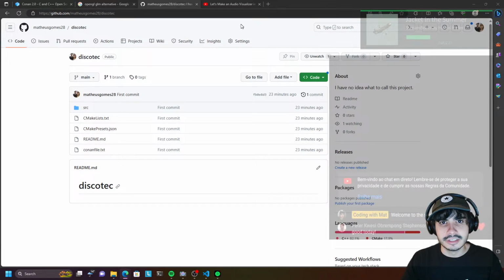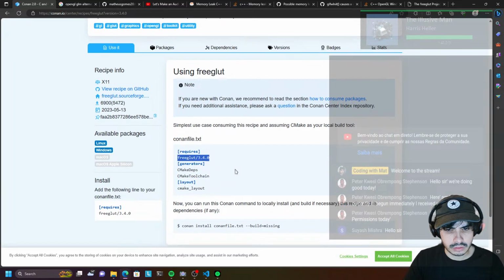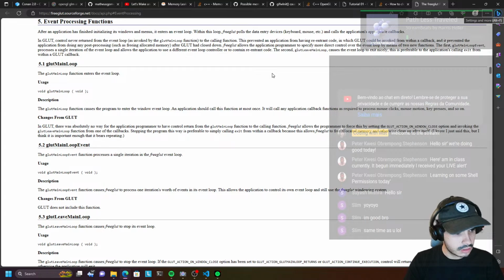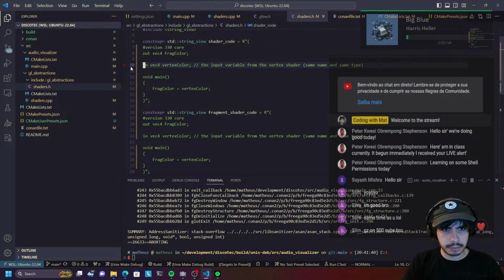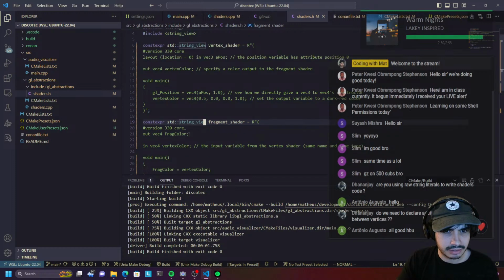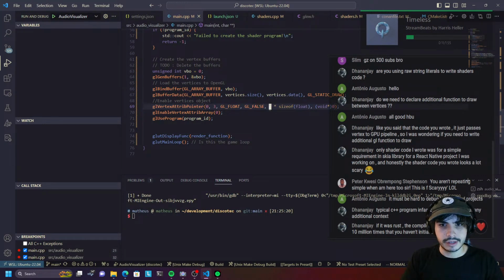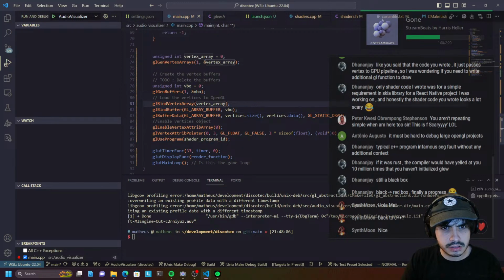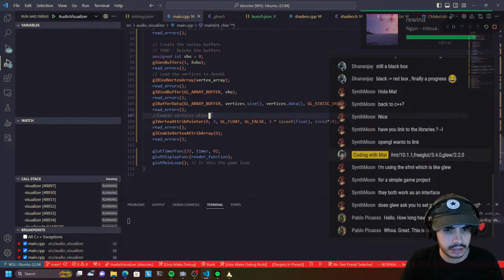Let's Make an Audio Visualizer in C++ (Part 2)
👋 Hi everyone, welcome to my stream! In this stream, we will create an audio visualizer application with C++, using CMake for the build system, Conan for dependencies, and OpenGL for the graphics. 🎵🎨

Git Repo: [TODO]

👉 In this stream, we will continue to develop the MVP audio visualizer we started last night. So we will:

- Make sure that the window creation works!
- Fix that annoying null reference we had somewhere in the vertex shader compilation.
- Include a maths library (GLM) to create the model-view matrices.
- Draw a triangle on OpenGL.

👍 By the end of this stream, we will be one step closer to having an audio visualiser. We will certainly have the dependencies and frameworks in place, so we can use FFT in the future to analyse songs and display the bars beautifully in our audio visualizer!